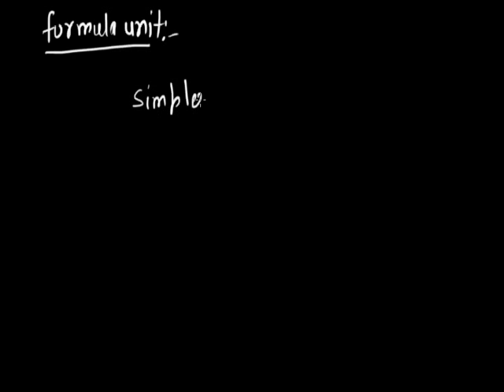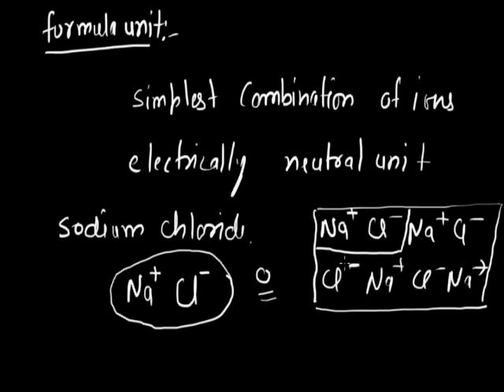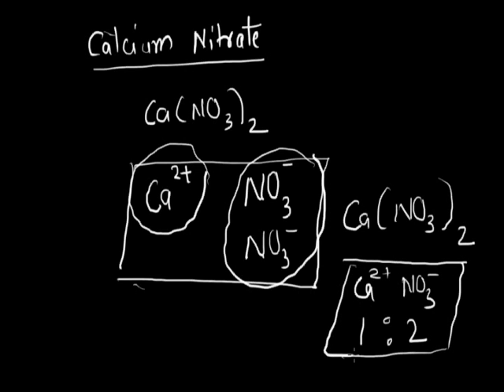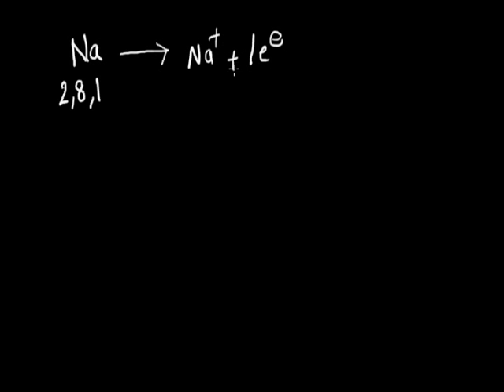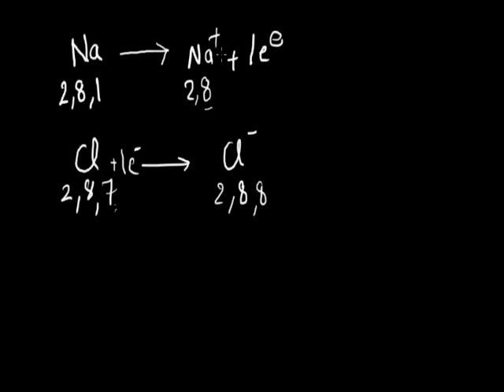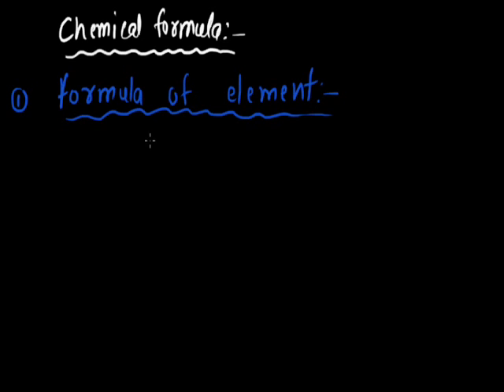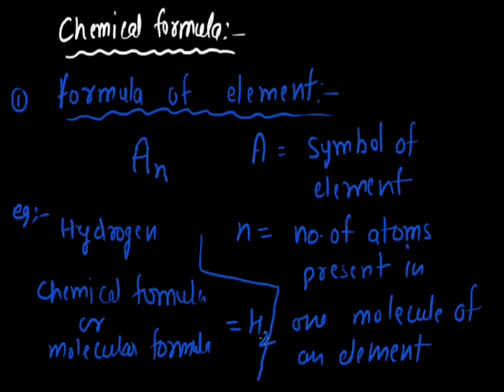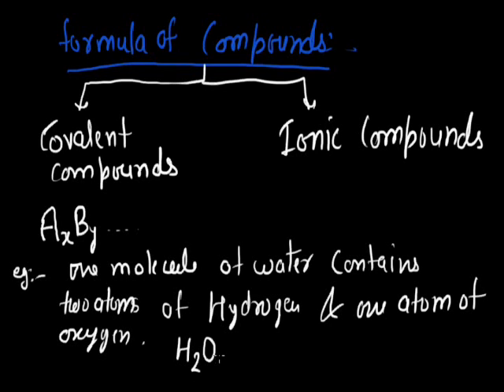Atoms & Molecules 013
Ionic Compounds
formula unit
chemical formula of compound